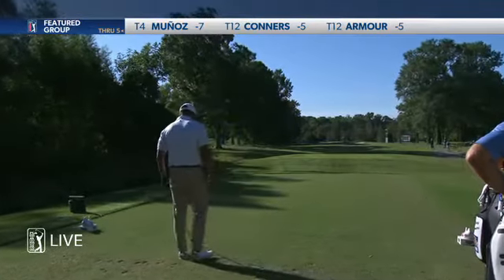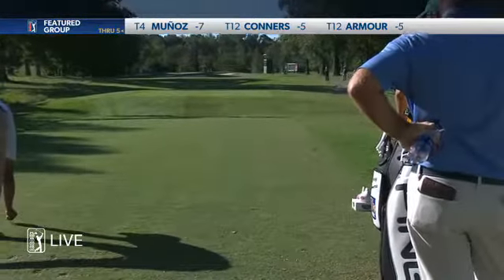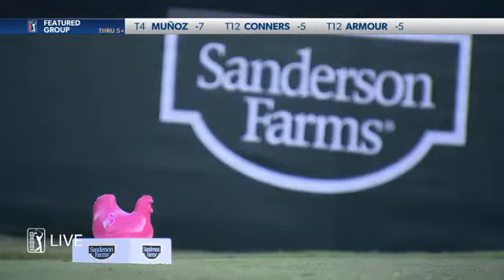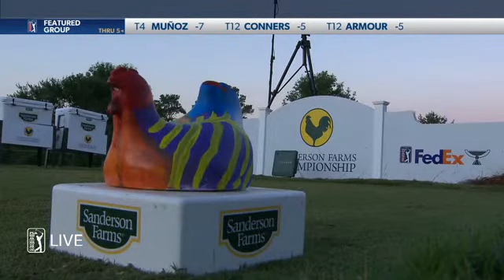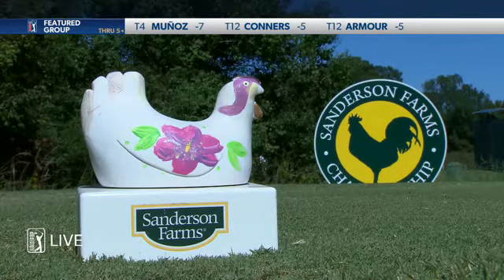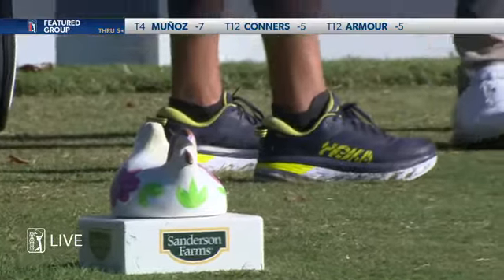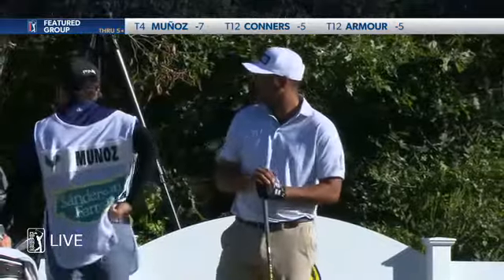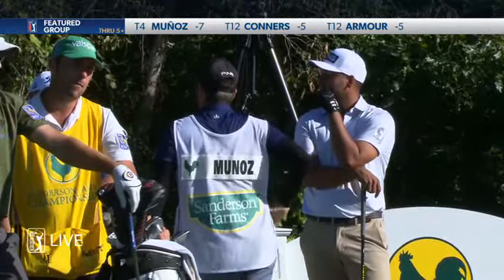Tee Markers SFC 2020